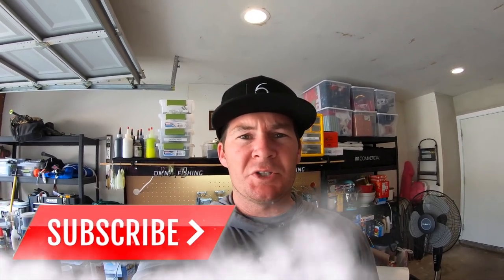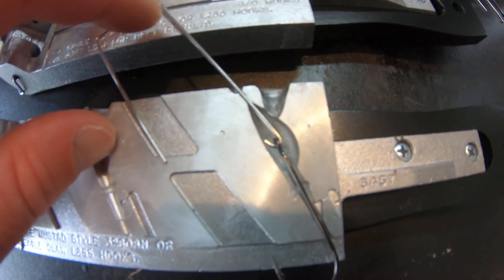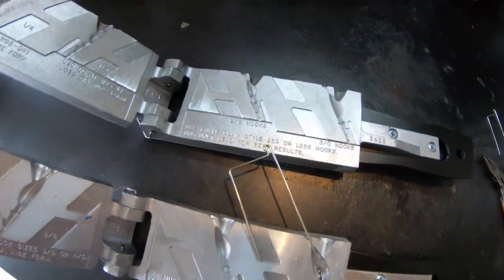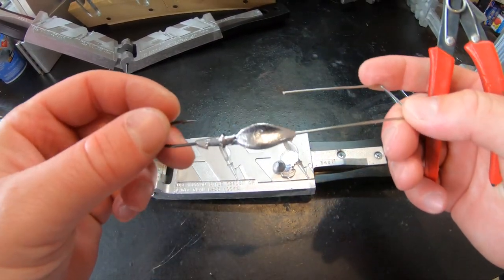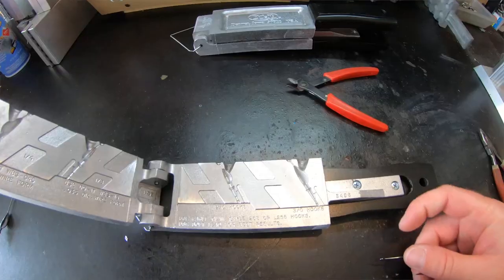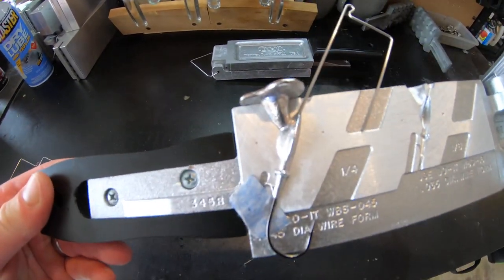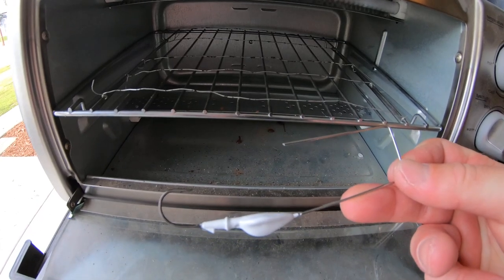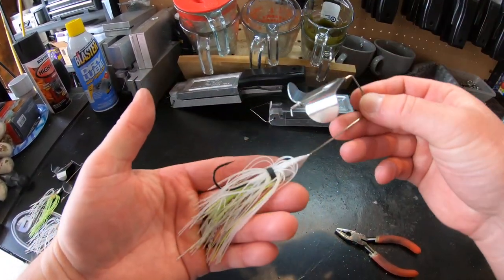How to Make Buzz Baits with DoIt Molds - Topwater Bass Fishing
We all love to fish for big bass with topwater lures, and a buzzbait is a great big bass lure, and in this video I show you how you can make your own buzzbait using Do It Molds equipment.

LINKS TO ITEMS IN THE VIDEO:

Molds
Buzz-Keel Buzzbait 3/8 and 1/2oz